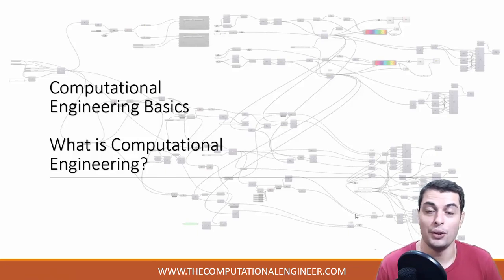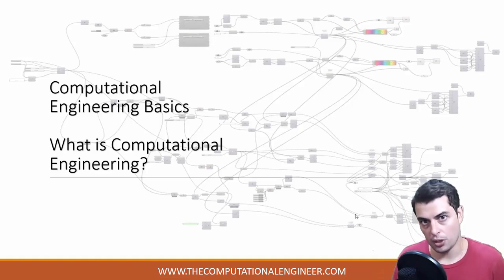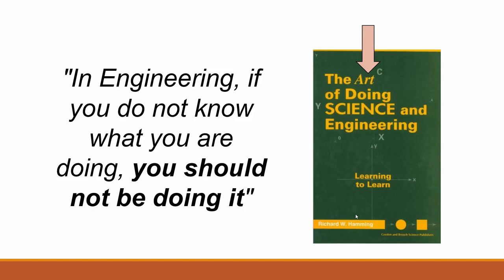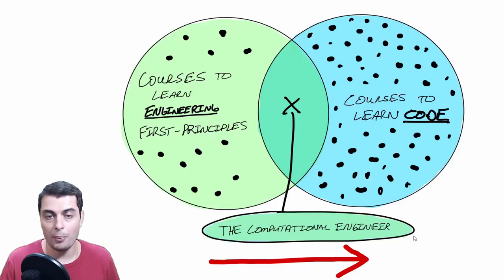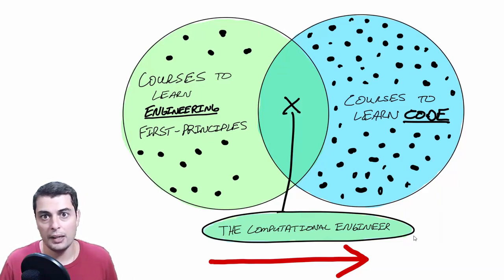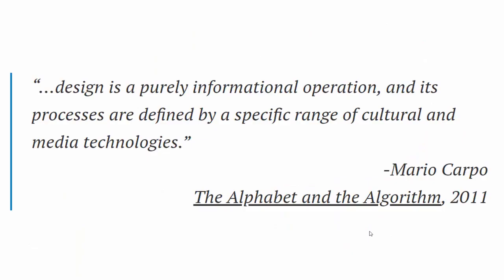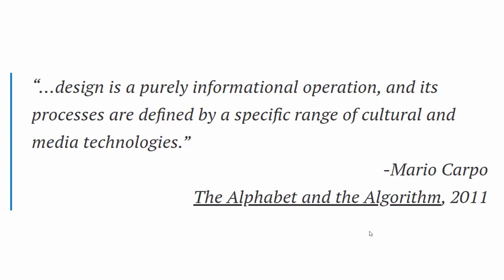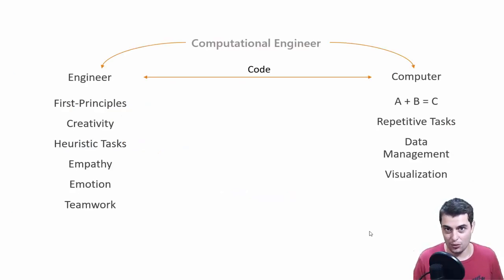What is Computational Engineering?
This video is a class on the basics of computational engineering.  We will define computational engineering and explain the importance of putting engineering principles first before computation.  If you are a civil and structural engineer, watch this video to understand how you can employ coding skills to enhance your engineering abilities.

For the full course which includes more detailed and extensive lessons, hours of debugging videos, quizzes, and a certificate,